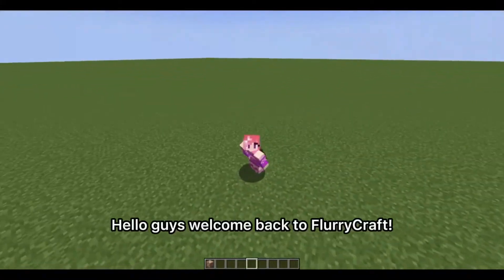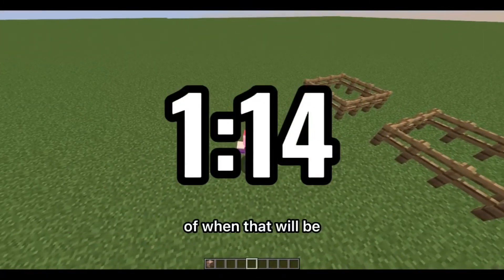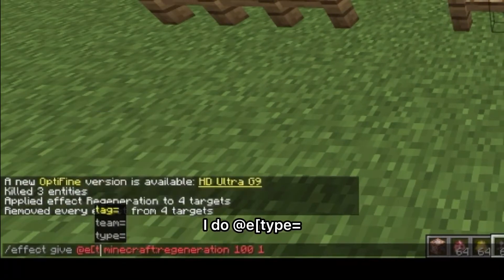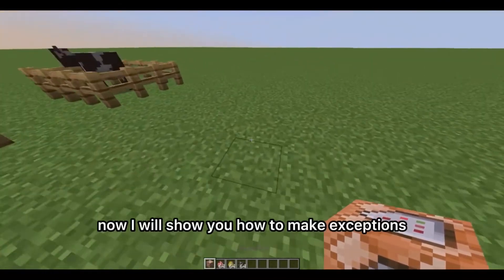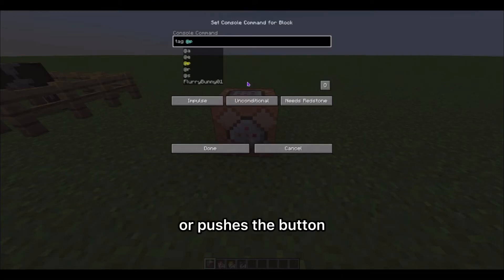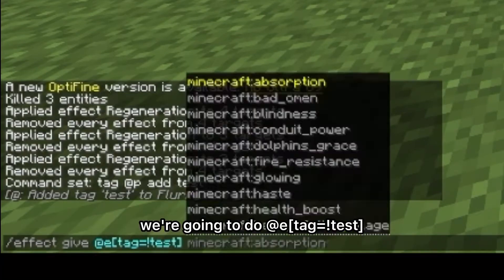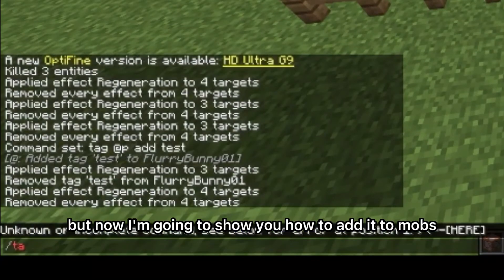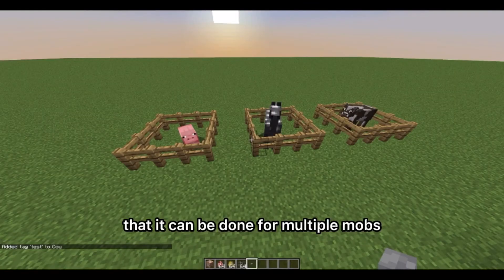How to Make Exceptions in Minecraft Commands!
This is how to make exceptions for Minecraft commands. I explain how to make a Minecraft command work for all mobs and players except for ones of your choice. I also explain how to make exceptions for multiple mobs or players at once in Minecraft commands.